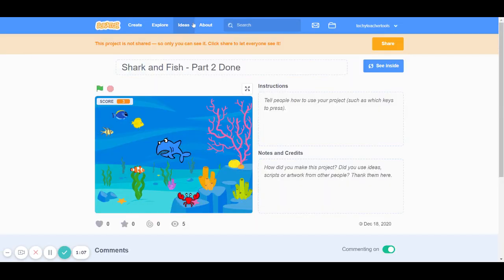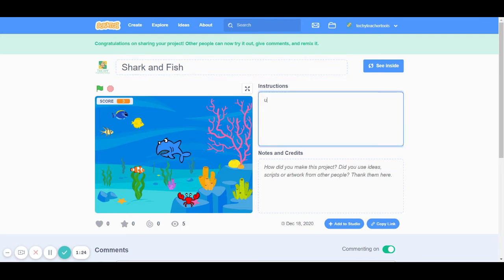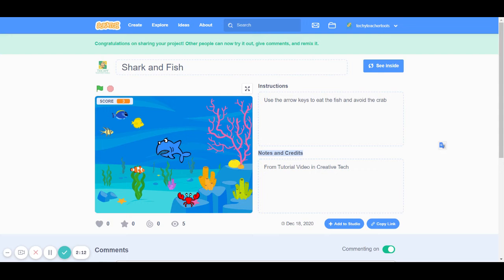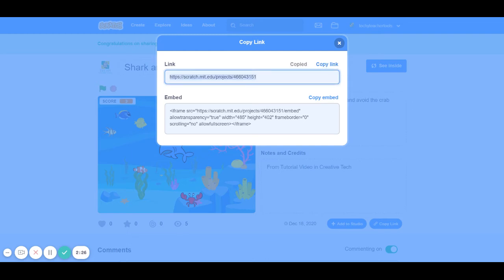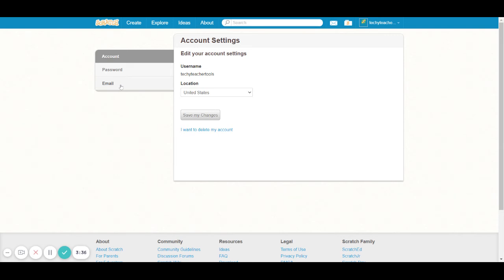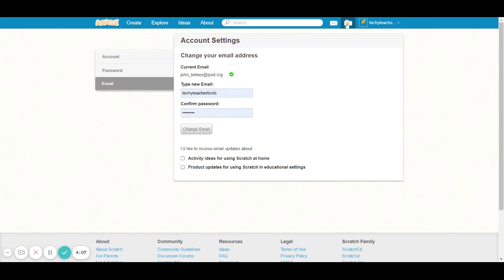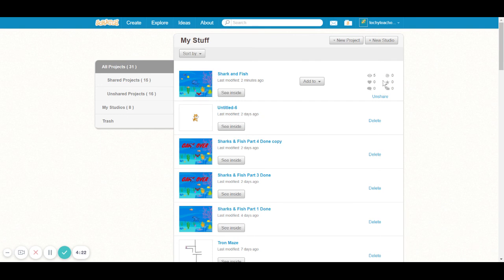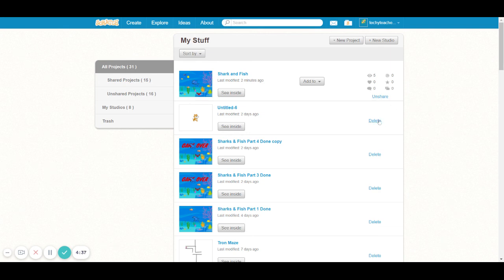Turning in Your Scratch Game